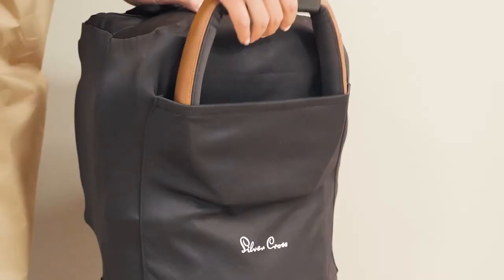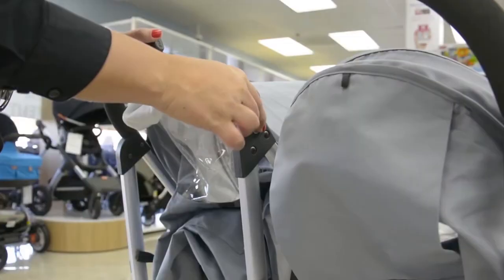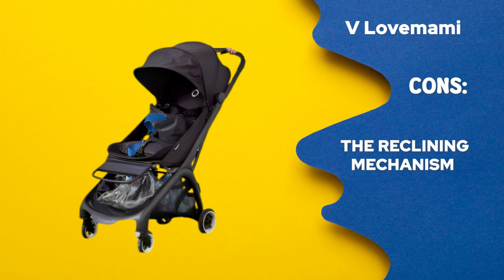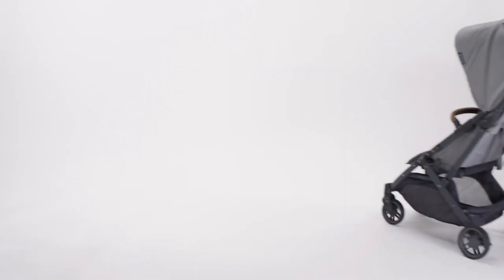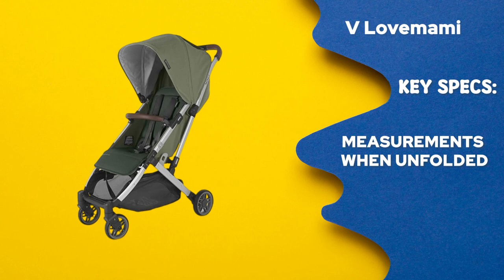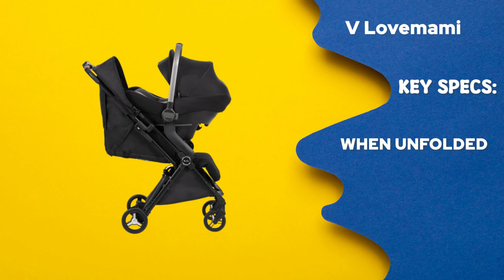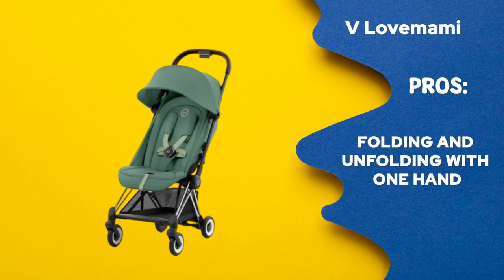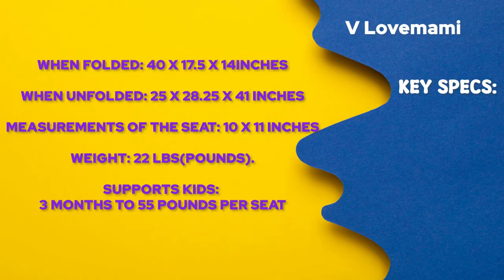Top 7 Travel Strollers of 2024 | Ultimate Guide for On-the-Go Families | V Lovemami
Bugaboo Butterfly Seat Stroller
UPPAbaby MINU V2 Stroller
Silver Cross Jet 3
BABYZEN YOYO2 Stroller Frame
Uppababy G-Link V2 Stoller

Calling all moms on the move! Discover the ultimate guide to the 7 Best Travel Strollers for hassle-free family adventures. 🌟 We've rigorously tested over thirty strollers, pushing boundaries and folding expectations. Traveling with your little one has never been easier!

In this video, we dive into the top choices like the Bugaboo Butterfly Seat Stroller, Nuna TRVL Stroller, UPPAbaby MINU V2, Silver Cross Jet 3, BABYZEN YOYO2 Stroller Frame, Cybex COYA, and Uppababy G-Link V2 Stoller for twins! 🚀

👉 Watch to discover the pros and cons, key specifications, and our expert insights into each stroller's performance. From easy folding to compact storage, we've got you covered.

🌈 Make your family outings a breeze with the perfect travel stroller! Happy travels! ✈️👶